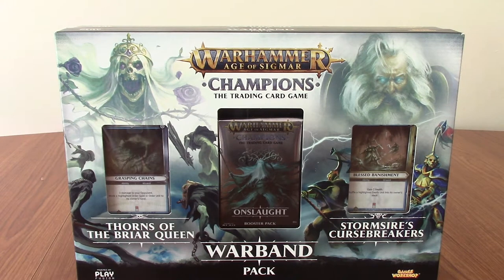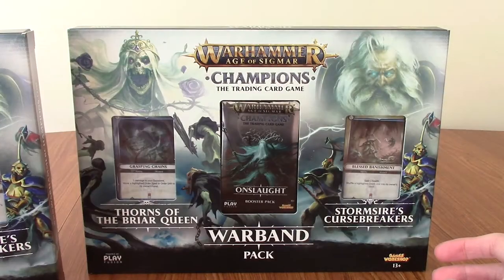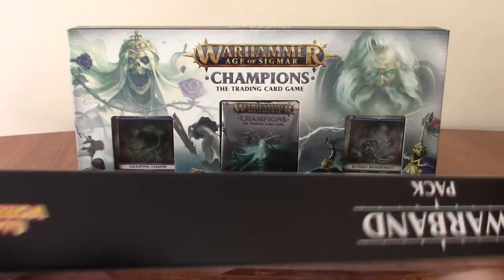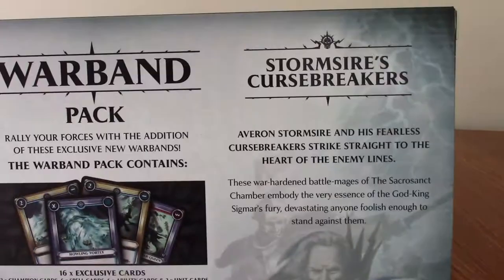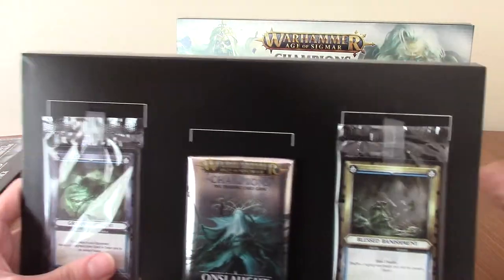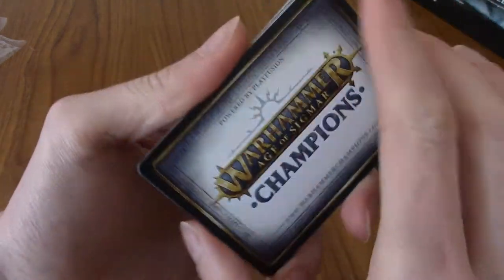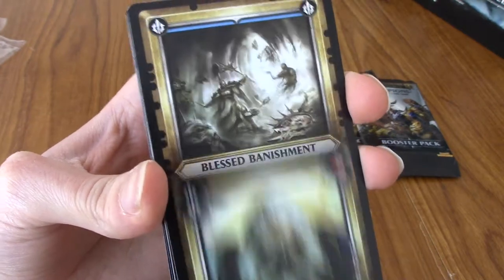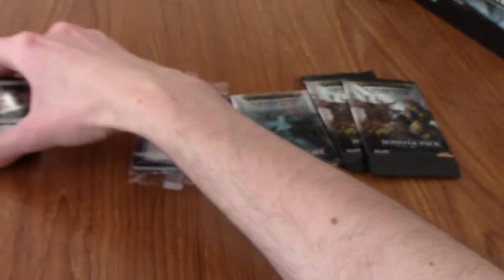Opening 2 Warhammer Champtions TCG Warband Packs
Time to take a look at another card game today, and that's the Warhammer: Age Of Sigmar Champtions Trading Card Game, partly because they seem really cool, partly because I bought them for ridiculously cheap.

Social Media